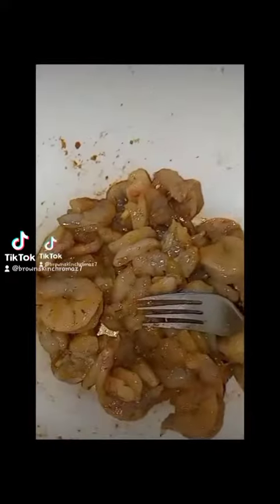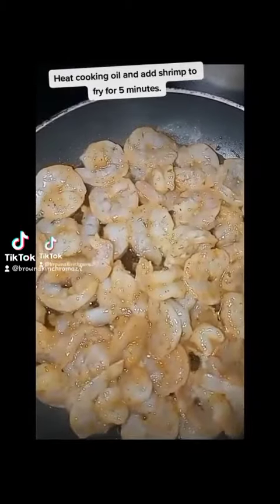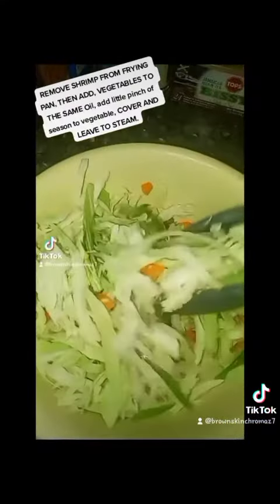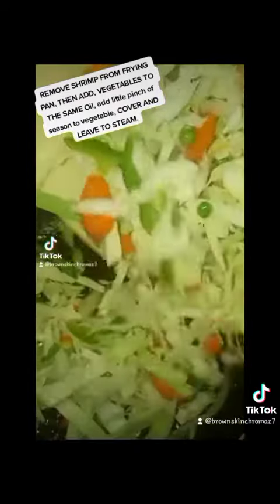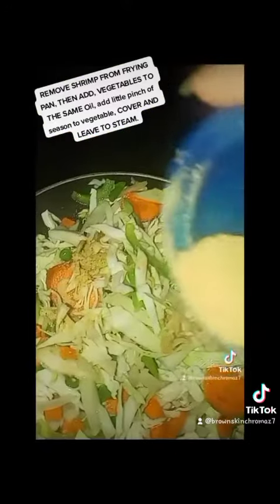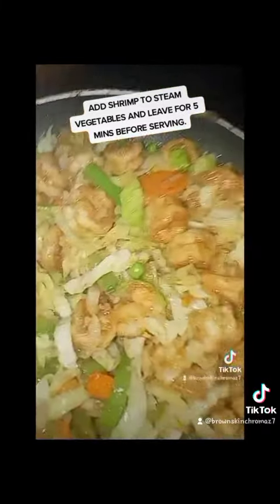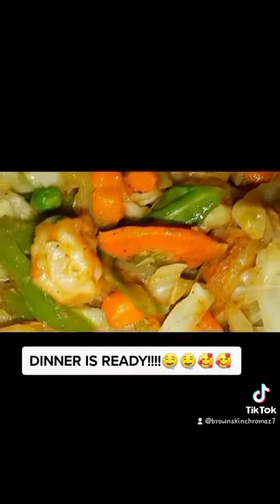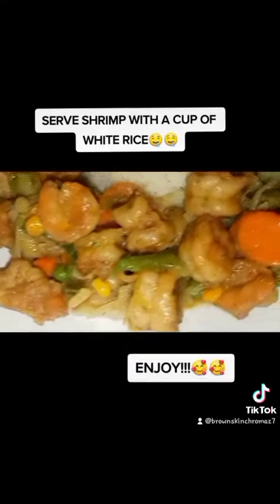How to prepare vegetable stir fried shrimp Jamaican style🇯🇲🇯🇲🇯🇲👩‍🍳👩‍🍳👩‍🍳🦐🥬🫑🧅🧄tictoc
vegetable stir fried shrimp